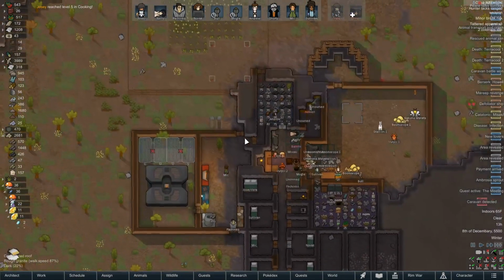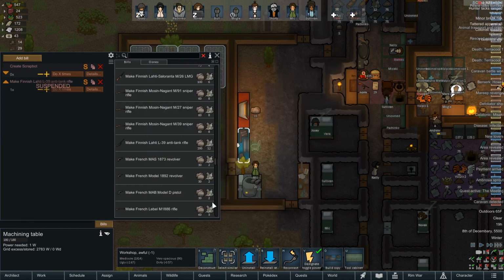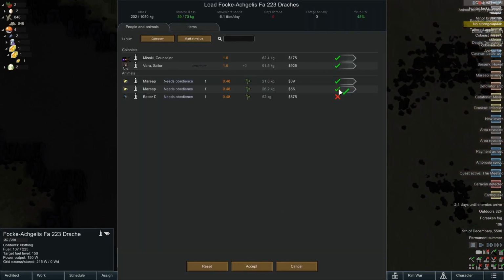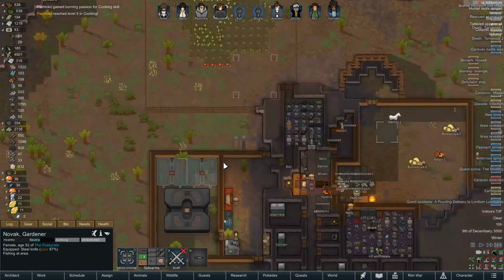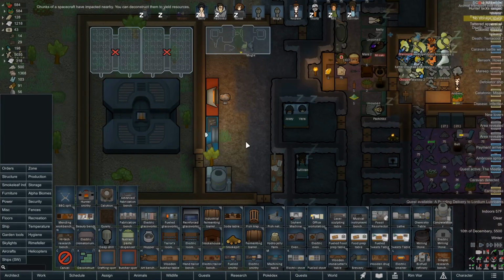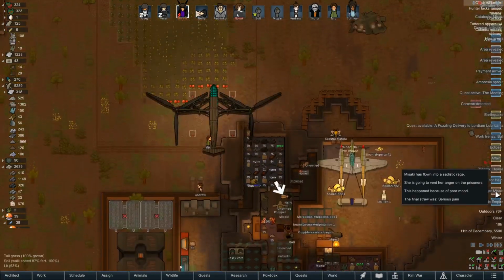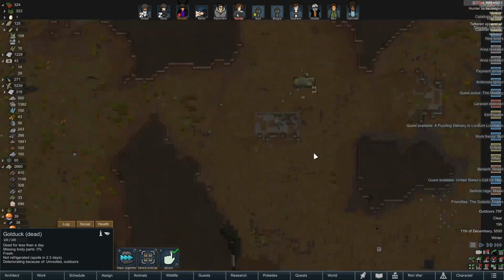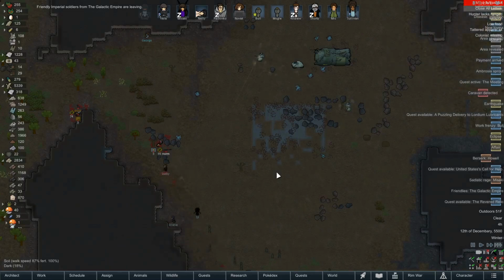RW-WW2-PKMN-SW-21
We try to survive on the Rim with the help of some Pokemon, World War 2 guns, Storm Trooper allies and a sturdy table.